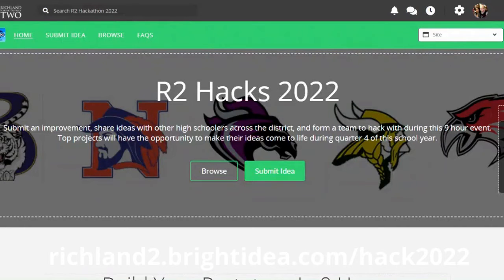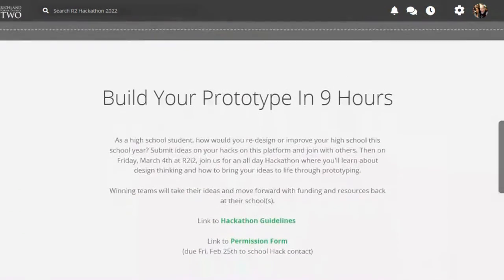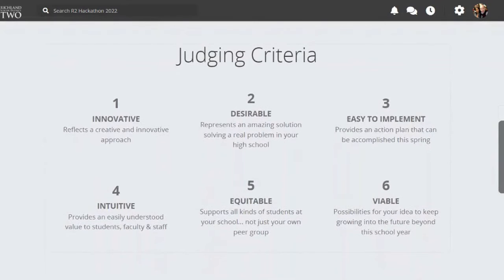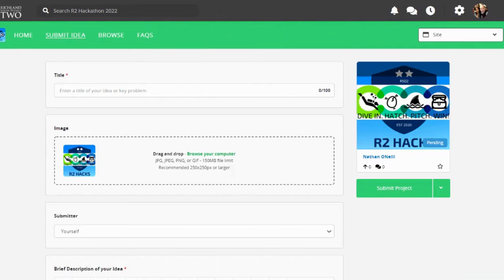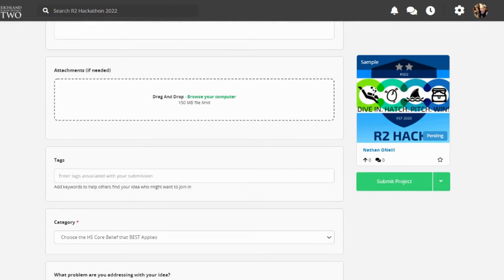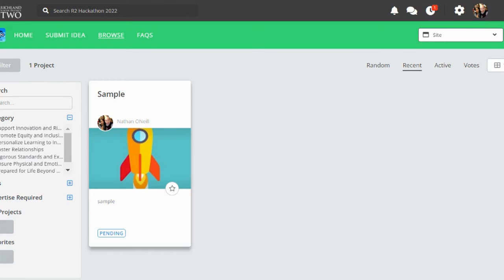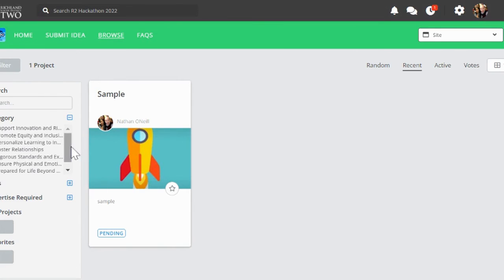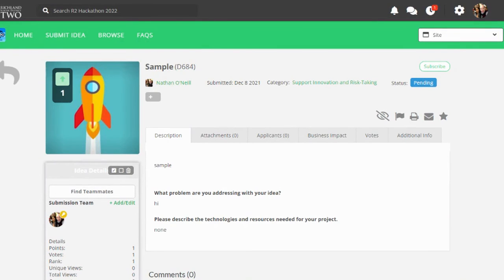Hack 2022 How To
Want to learn more about Hack 2022 for Richland Two high schoolers?

Check out this tutorial video of how to use